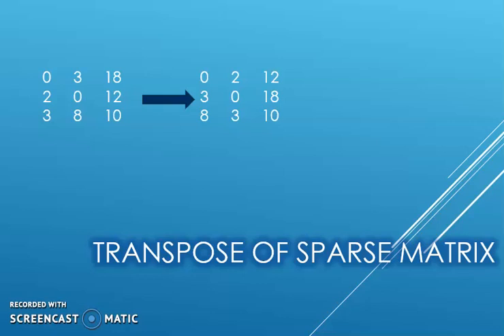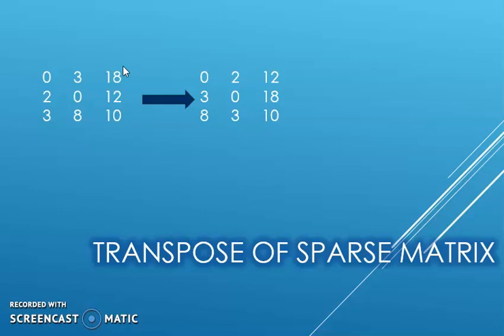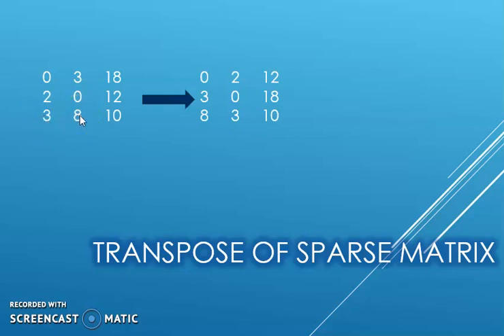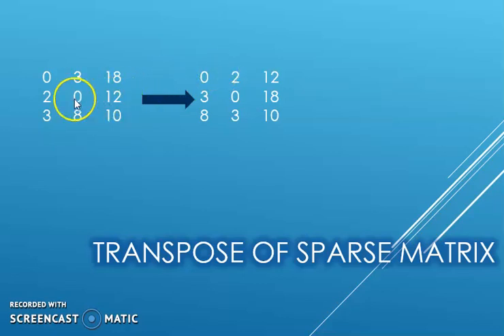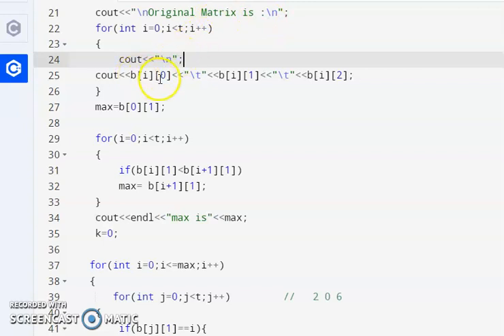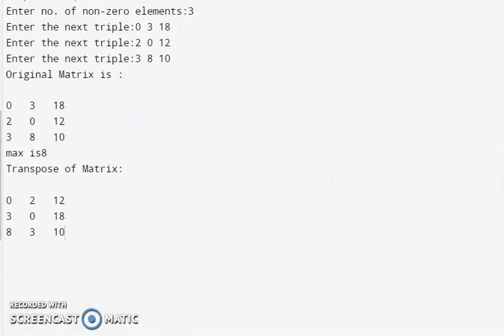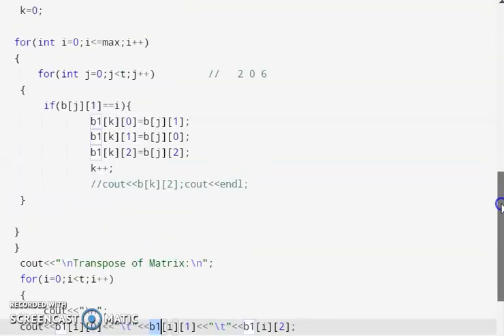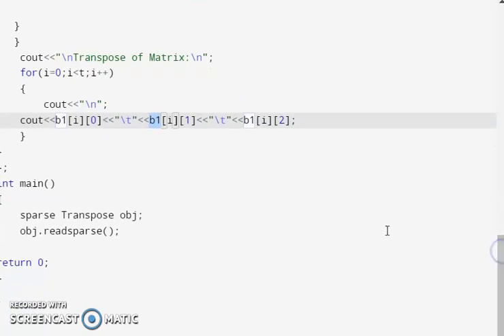Sorted Transpose of Sparse Matrix using C++ | Data Structures C++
Finding Transpose of a sparse matrix
The newly created matrix will be sorted according to the new 'row index' of the matrix, which was originally 'column index' in input matrix

Implementing Sparse Matrix, C++, DataStructures, Data Structures, C++